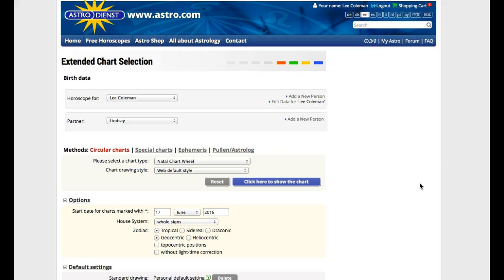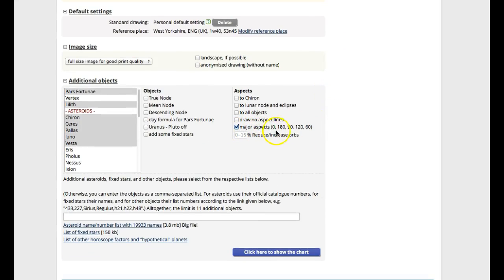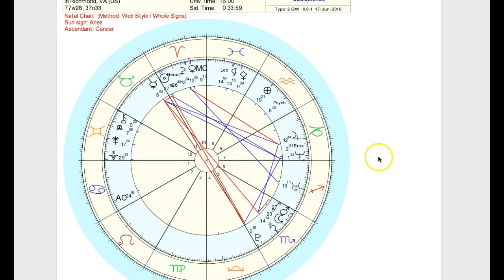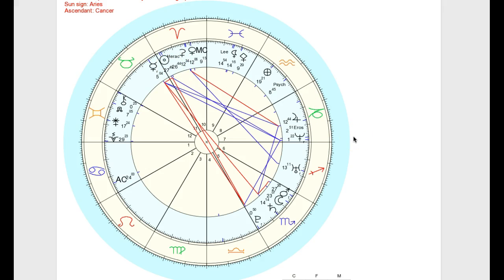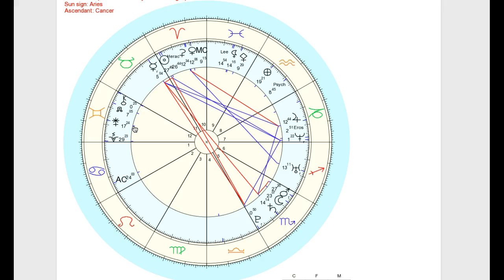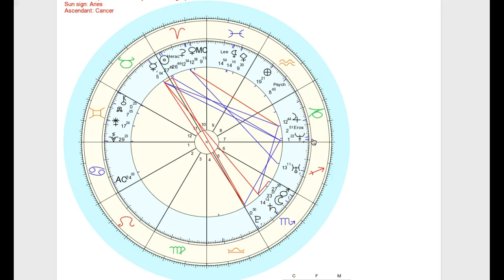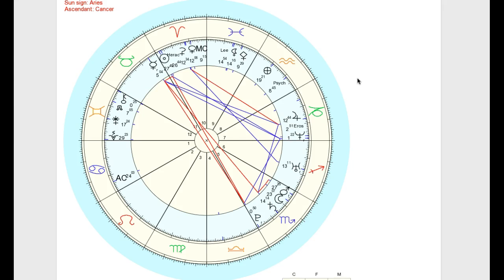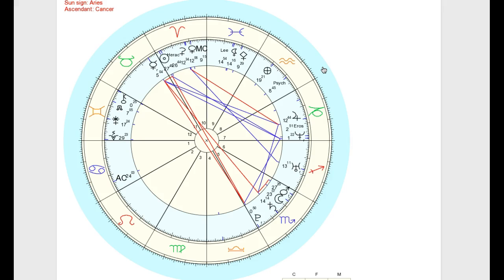How to View Asteroids in your Birth chart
Interested in asteroid astrology? Check out how to start using these infinitesimally tiny (and super fascinating!) celestial objects in your natal chart NOW. This includes what orbs to use (small ones!).